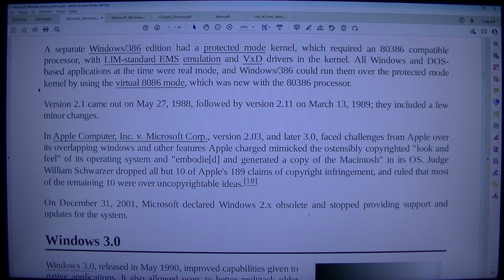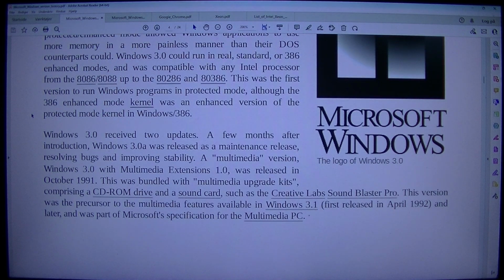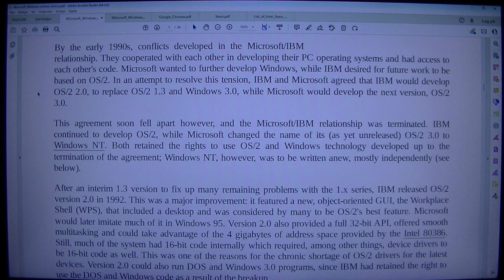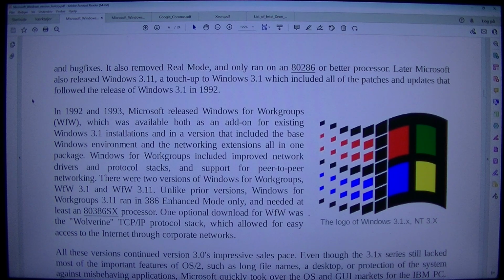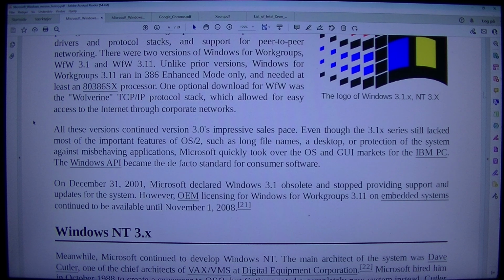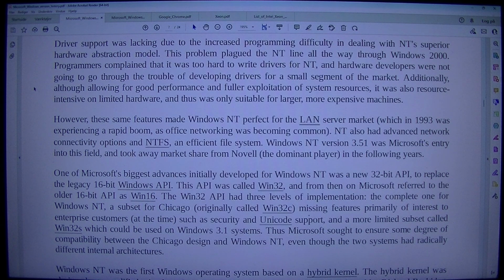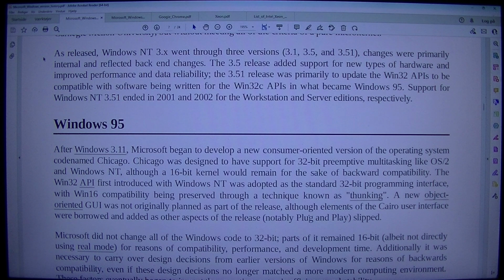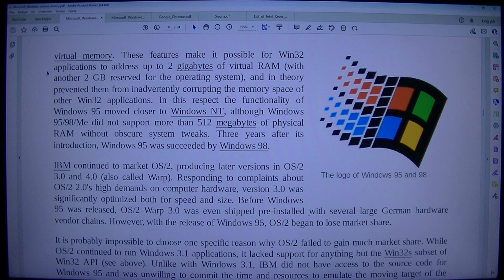MongoTV_8847 - LOOKING AT GAMER PC HARDWARE - Part 990 - Microsoft Windows Version History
PART 990 - Microsoft Windows Version History (This video is 5 Part : Part 989 to Part 993). They are on my playlist with name "MONGO TV - LOOKING AT GAMER PC HARDWARE") I like try do this, to get help read difficult technical English text loud. That will help me a bit to understand the text :-) Maybe this video could be helpful for some other too, that don't speak and read English very well :-) Have a good day too.